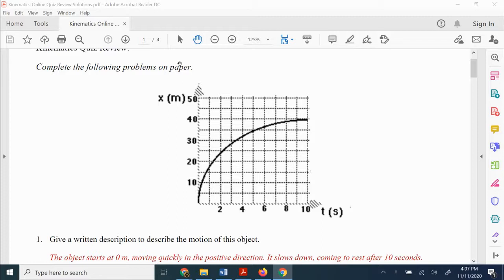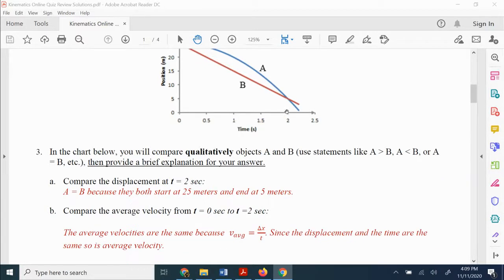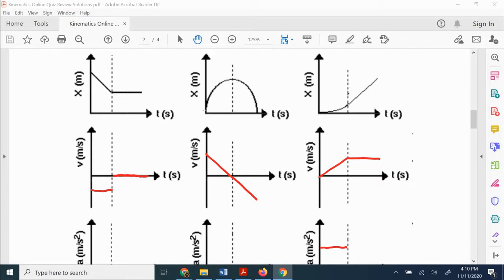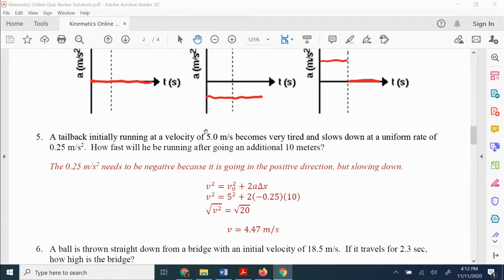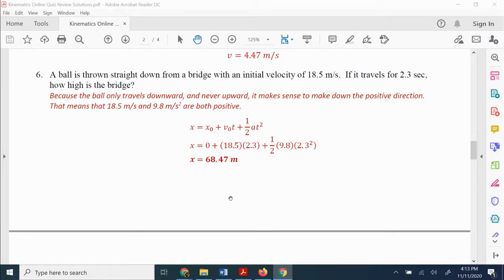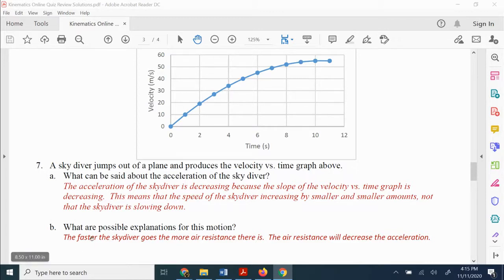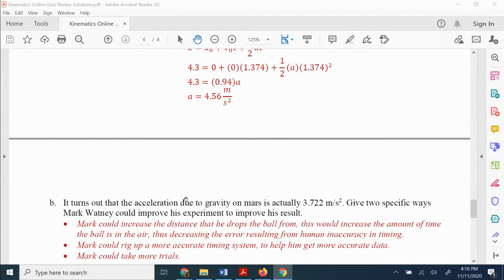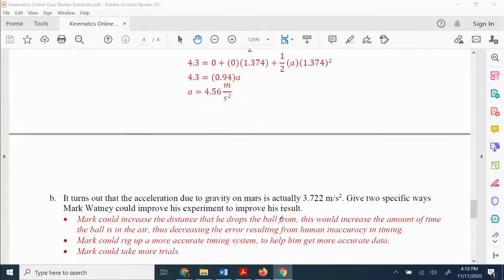Kinematics Quiz Review Solutions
In this video I am go over the solutions to the Kinematic Quiz Review.